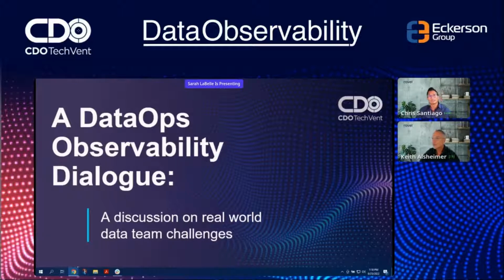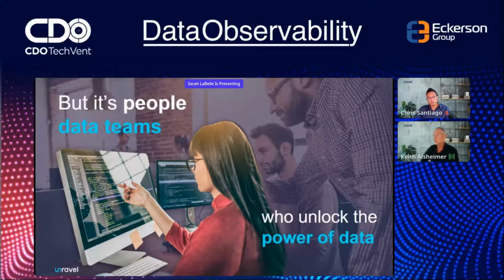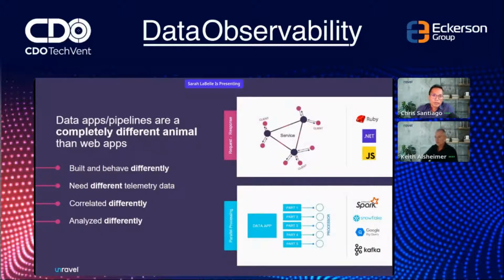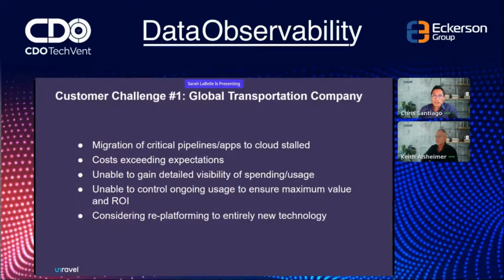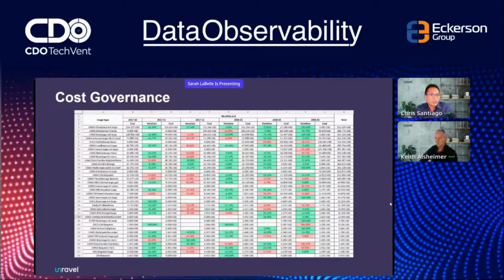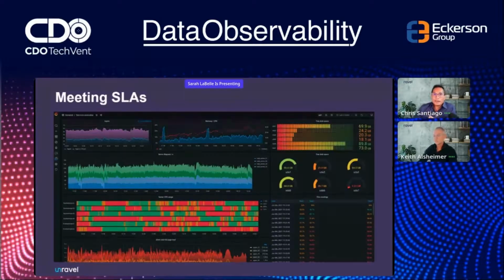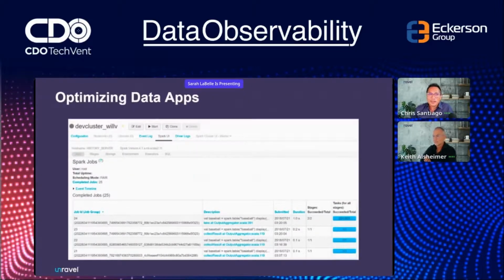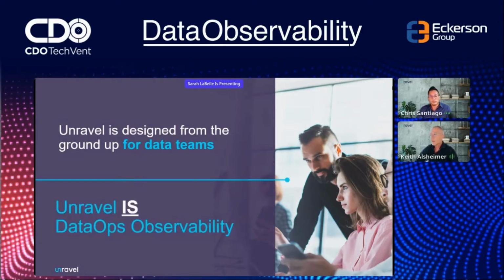A DataOps Observability Dialogue: Empowering DevOps for Data Teams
It used to be said that software is eating the world, but now data is running things. And it’s high-functioning data teams who make it all happen. But data teams are facing several obstacles that prevent them from delivering innovative analytics at today’s increased speed and scale.

Software teams have been facing the same challenges for 10+ years and have tackled them with DevOps. So why are DataOps teams struggling when DevOps teams aren’t? They’re using the same tools to solve basically the same problem. . . .

Because DataOps is fundamentally different from DevOps.The observability tools that work great for web applications fall short for data applications/pipelines. Data teams need observability that’s designed specifically for data applications/pipelines.

This session explores how DataOps observability is built from the ground up to address the unique challenges of the modern data stack. We demonstrate how DataOps observability helps data teams spend less time firefighting, automatically pinpoint where to optimize things, migrate to the cloud on time and on budget, and control spiraling cloud costs.

In other words, how to empower DevOps for data teams.

Unravel’s Vice President of Solutions Engineering Chris Santiago and CMO Keith Alsheimer team up for this informative session – powering modern data teams through DataOps Observability.